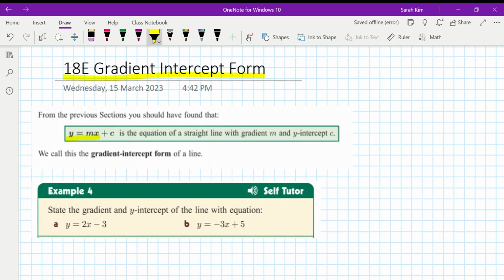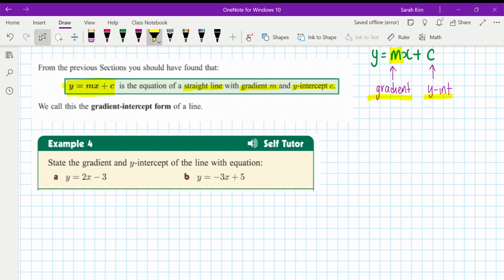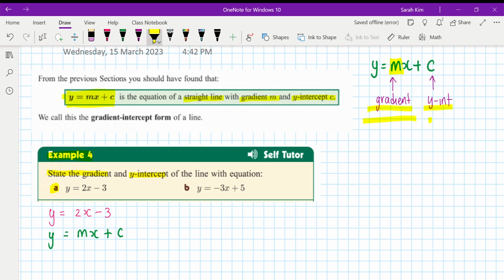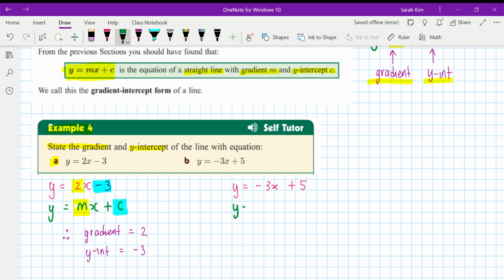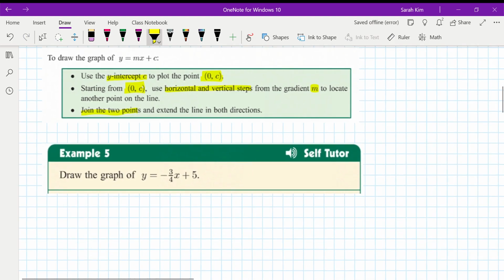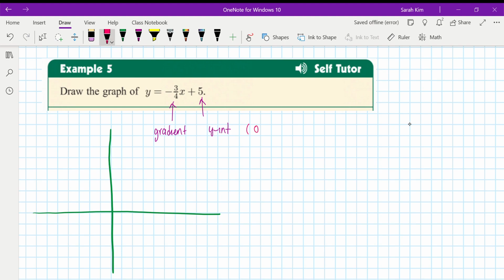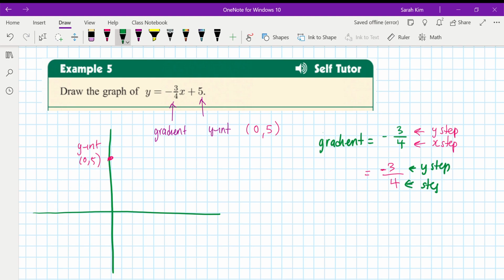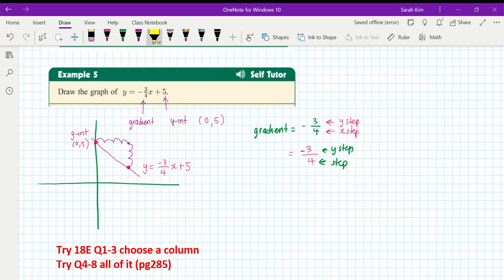18E Gradient Intercept Form